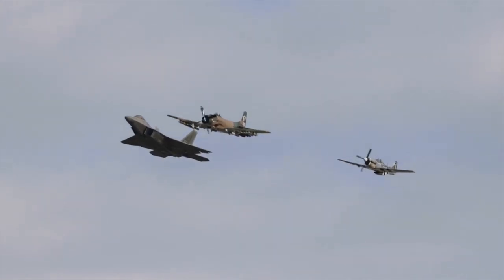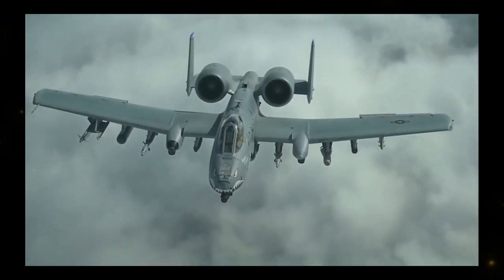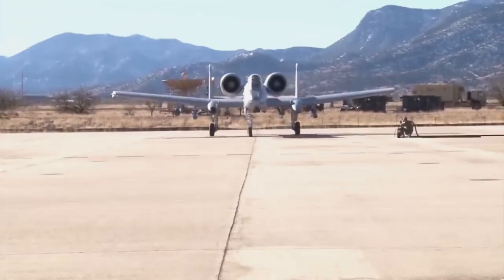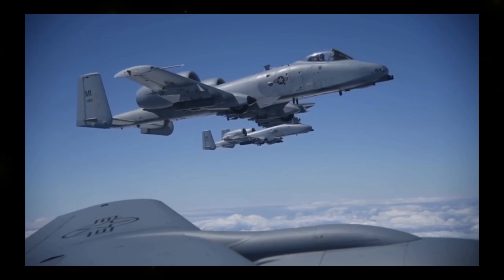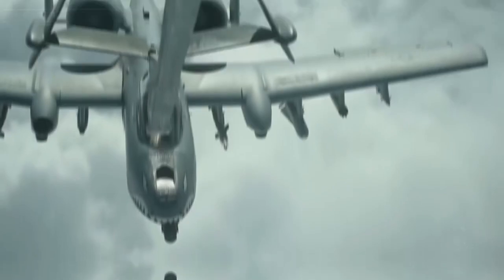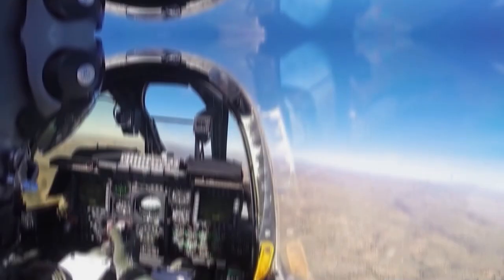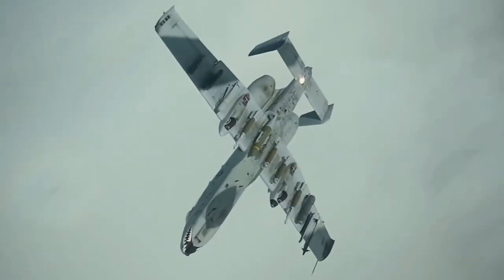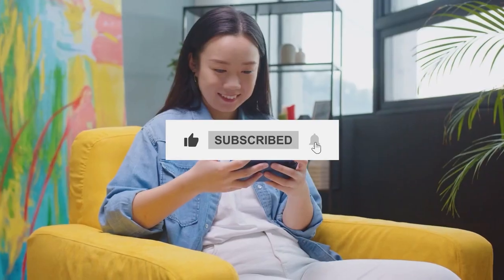The A-10 Warthog Insanity in the Skies!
Join us as we embark on an adrenaline-fueled journey into the heart of aerial mayhem with the legendary A-10 Warthog! In this exhilarating video, we delve into the world of close air support and witness the sheer power and precision of this iconic aircraft in action.

Prepare to be awestruck as we showcase jaw-dropping footage of the A-10 Warthog tearing through the skies, unleashing its formidable arsenal of weapons with incredible accuracy. From strafing runs to precision bombing, this aircraft epitomizes the art of ground attack.

Our expert team of aviation enthusiasts provides insightful commentary, offering in-depth analysis of the A-10's unique design features and combat capabilities. Discover the secrets behind its titanium bathtub, the fearsome GAU-8 Avenger cannon, and the unmistakable "BRRRT" sound that strikes fear into the hearts of enemies.

We also take you behind the scenes, interviewing the brave pilots who fly this beast and hearing firsthand accounts of their exhilarating experiences in the cockpit. Gain a deeper understanding of the immense skill and courage required to pilot the A-10 Warthog and the critical role it plays on the battlefield.

Whether you're a military aviation aficionado, a history buff, or simply someone who appreciates the raw power of military aircraft, "The A-10 Warthog Insanity in the Skies!" is a must-watch for you. Brace yourself for an adrenaline-pumping adventure that will leave you in awe of this legendary aircraft and the brave men and women who fly it. Get ready for the insanity in the skies!